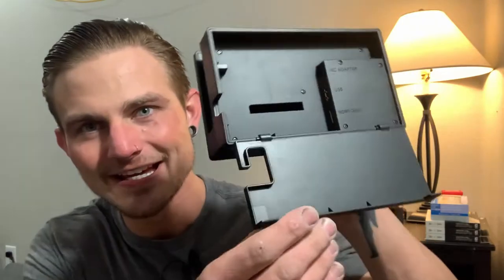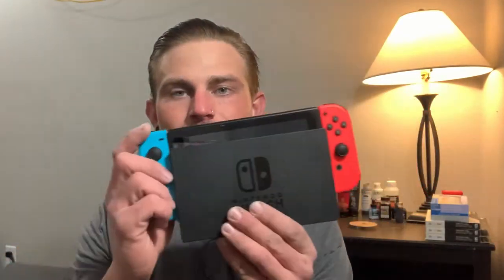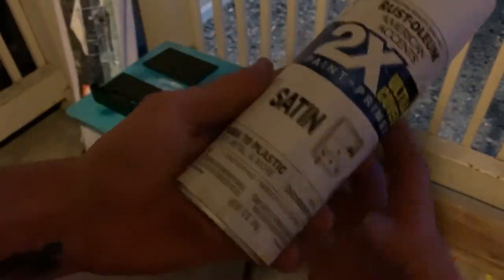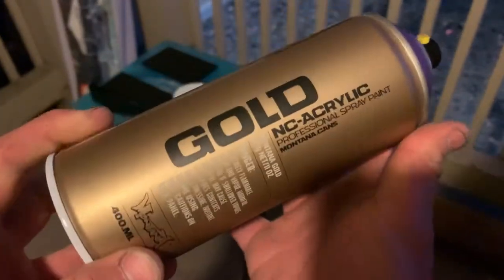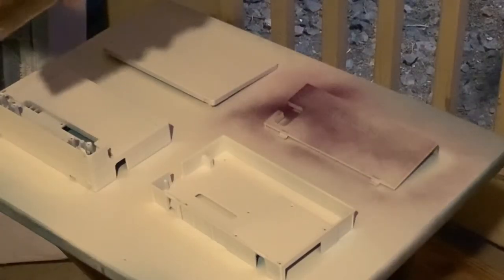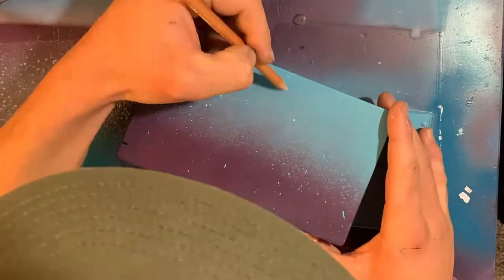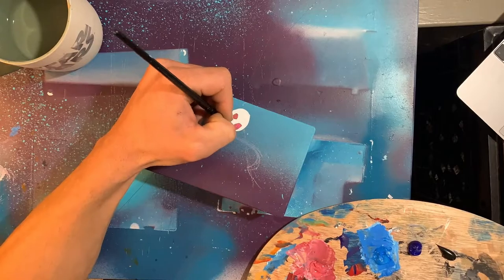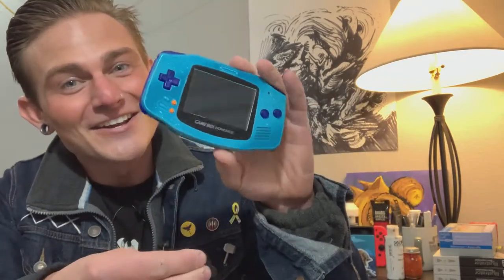I Custom Painted My Nintendo Switch! - The Hunt Studio